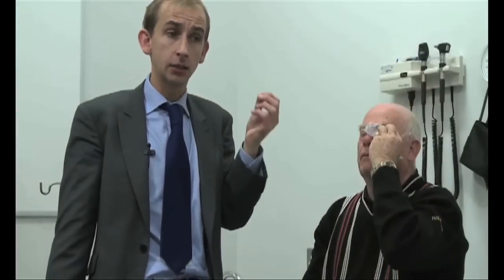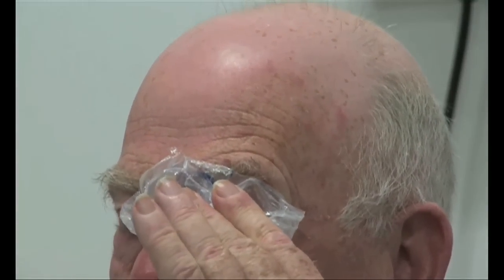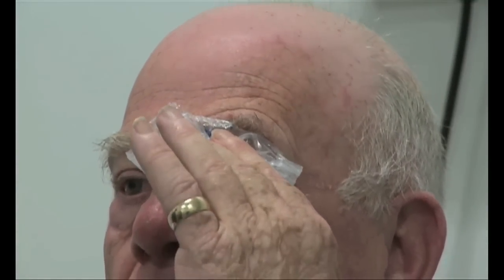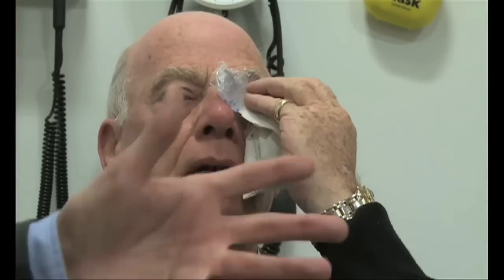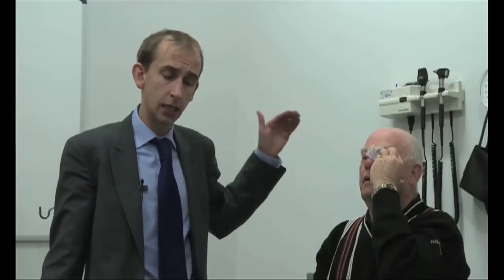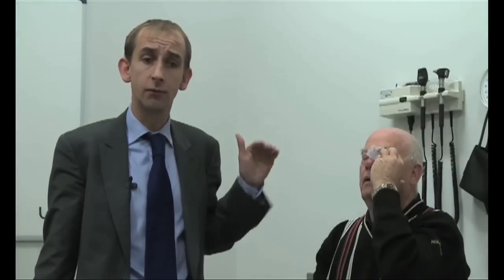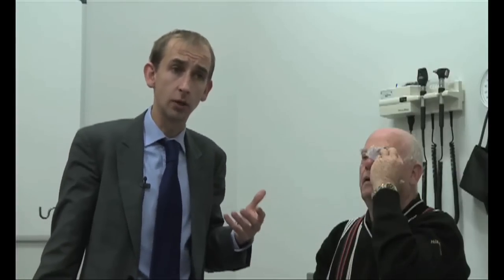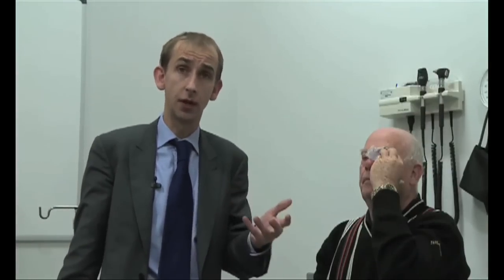Neurology - Topic 21 - Ice test